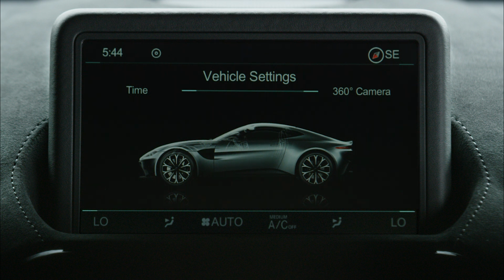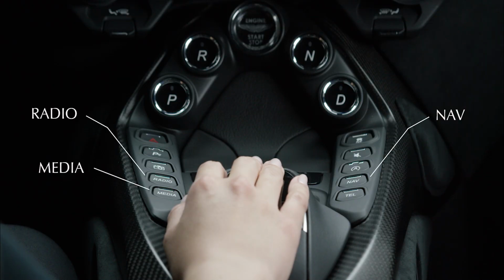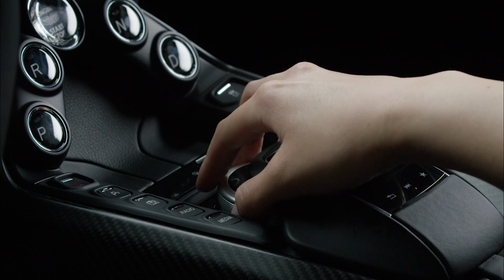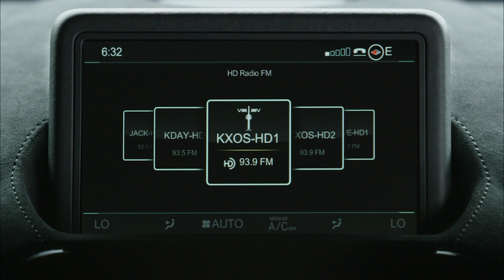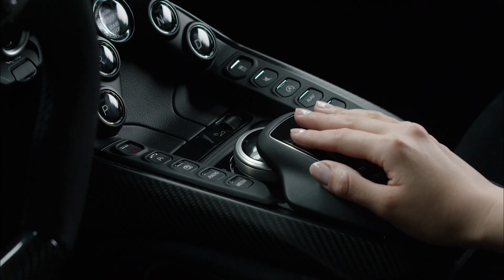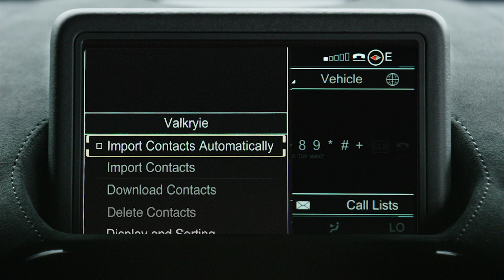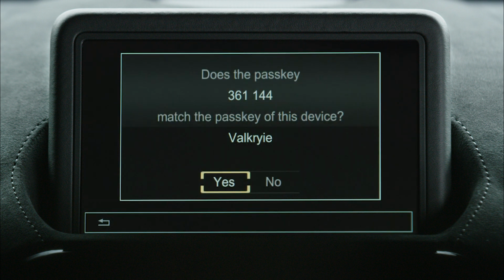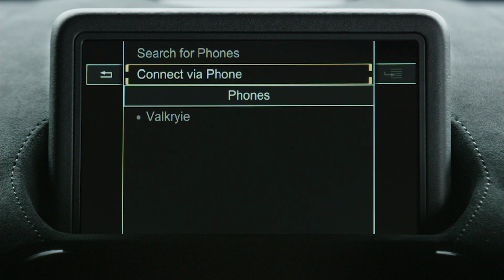How to use the Vantage Auto Infotainment System | Aston Martin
The Aston Martin Vantage car infotainment system does more than you might think - elevate your driving experience by understanding each of its features. Equipped with a user-friendly touchscreen interface, this infotainment system allows you to seamlessly control various vehicle functions, from adjusting climate settings to accessing navigation and multimedia options. Its intuitive layout ensures that you can concentrate on the road while staying connected and entertained, elevating your driving experience to new heights.

Discover more about the auto infotainment system of this luxury sports car